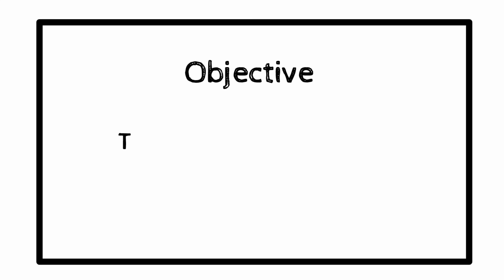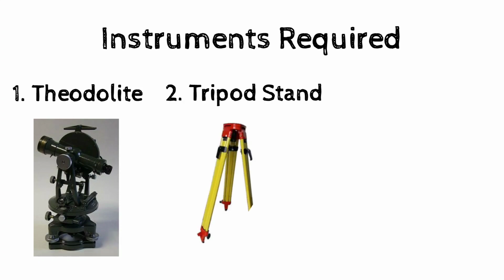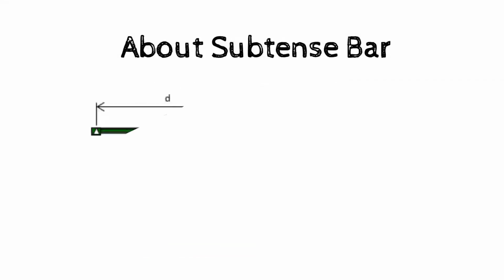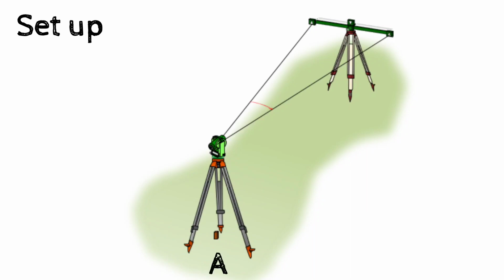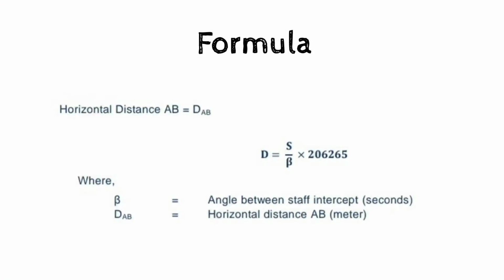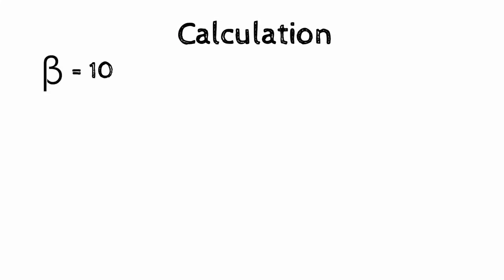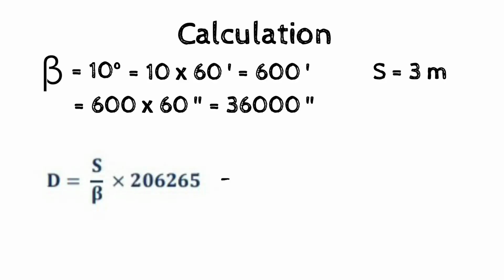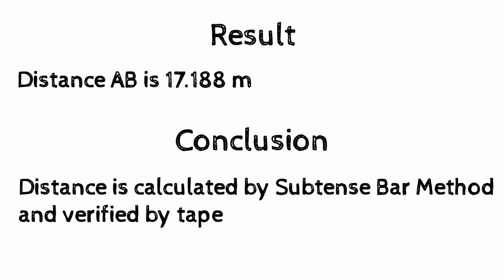Experiment No. 03 | Subtense Bar Method | Tacheometry | Surveying II